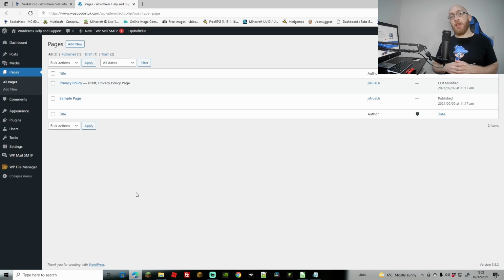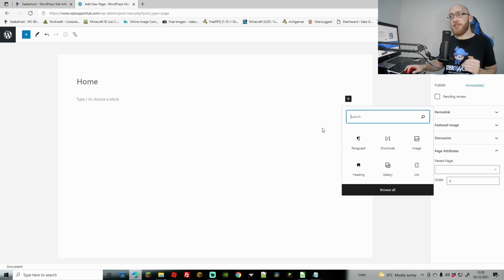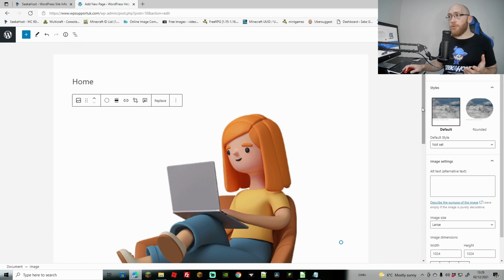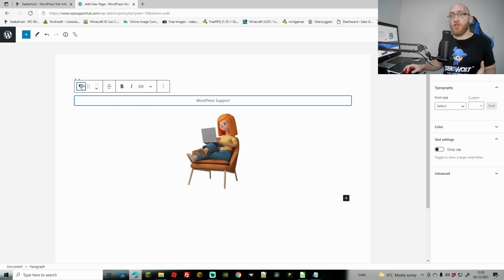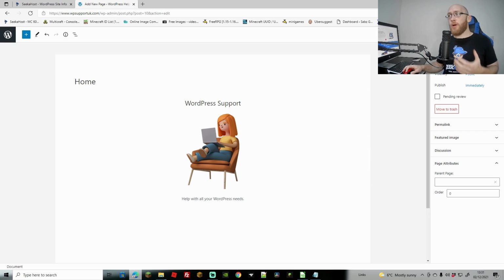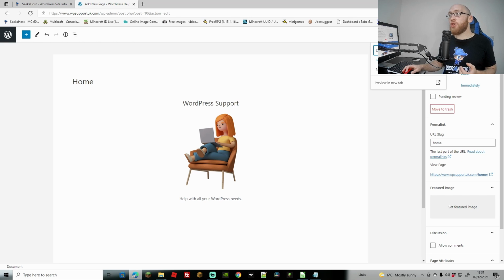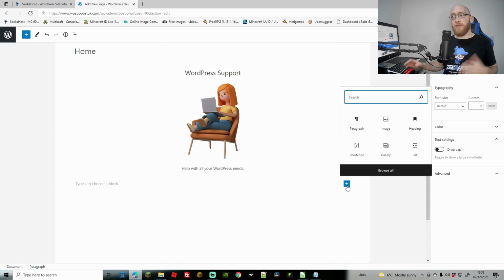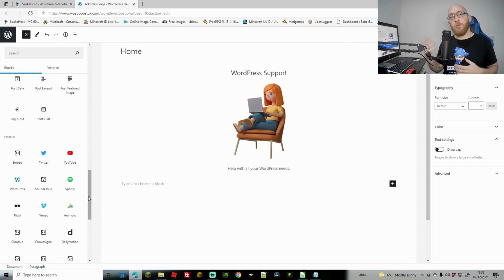Lesson 5 a: Different WordPress page Builders.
You start with a visual editor and the Astra theme so lets take a look at how to use the default editor.

Dont be worried about the fact it is default though as this powerful page editor has a huge amount of features and ways for you to design your website very effectively.

Using the easy block building method you simply build your page from the top down using different blocks that give you different features.